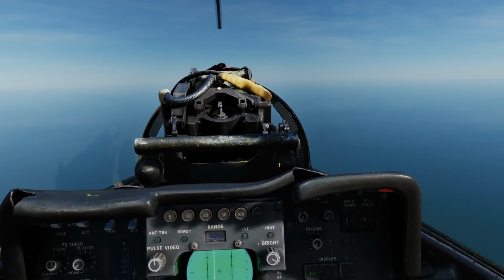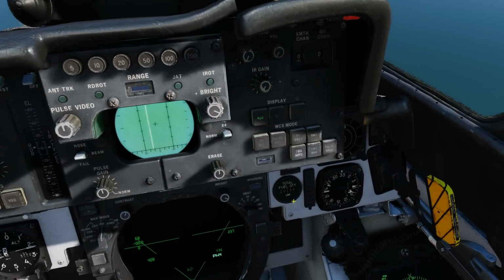F-14B Tomcat: RIO TWS AUTO Mode Tutorial | DCS WORLD